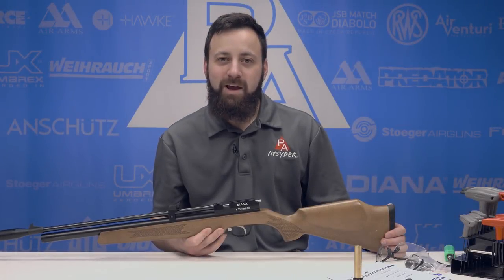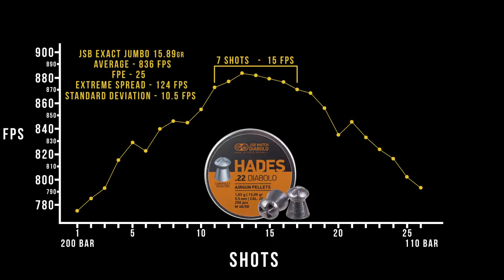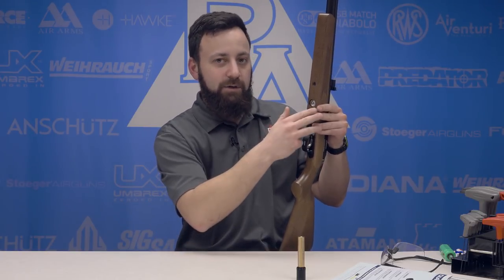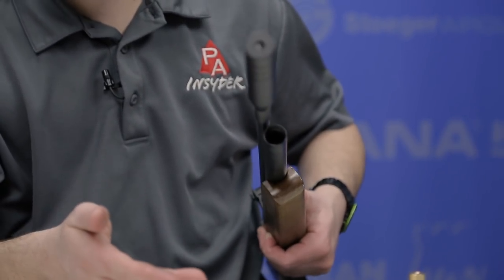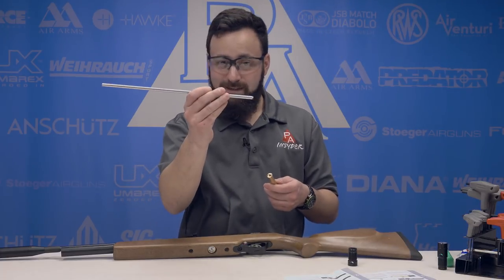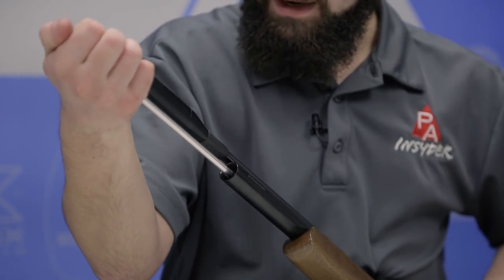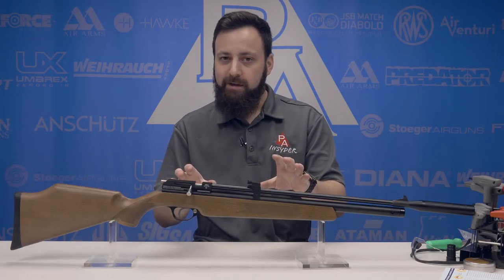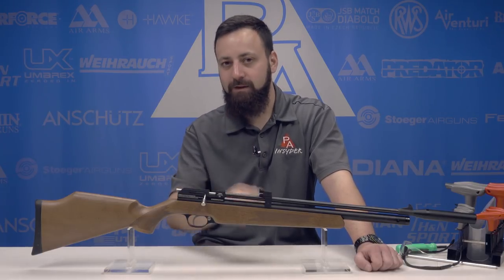Diana Stormrider Regulator Install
Looking to fine tune the output level of your Stormrider to flatten out your shot curve and get yourself more consistent shots? It doesn't get any easier than this. Works great for Gen I & II guns!